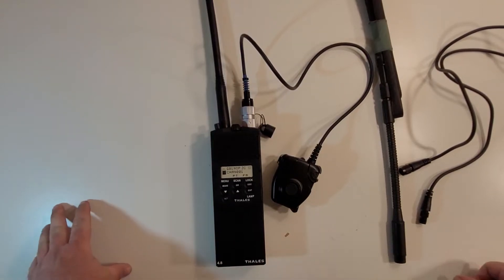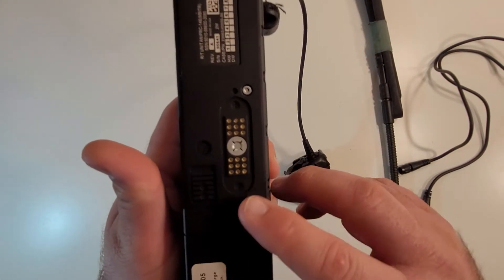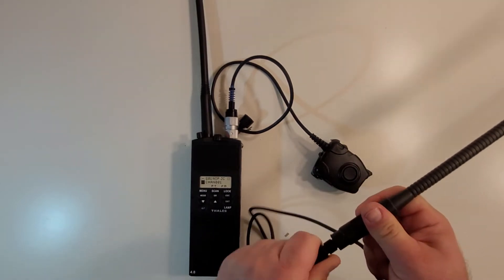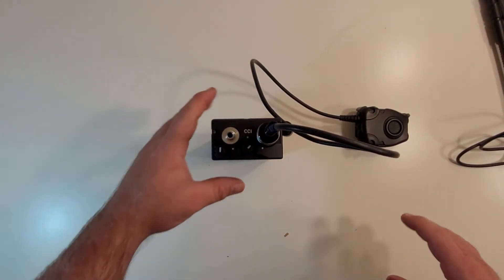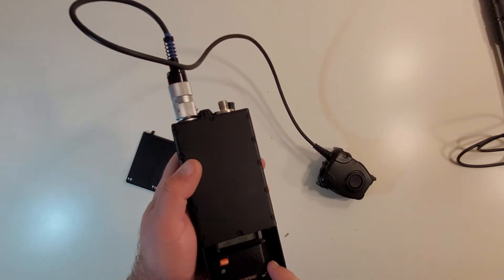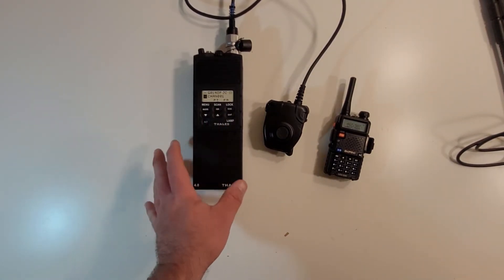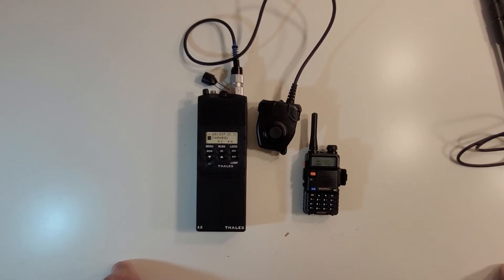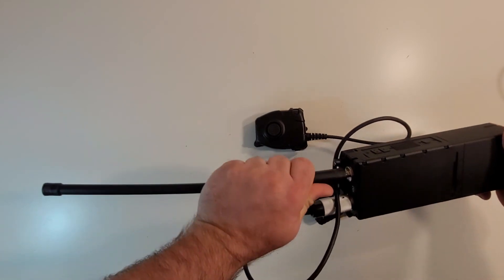Airsoft Junk or viable option for getting your Baofeng UV5R a MILSIM face-lift?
Hey everybody, welcome to another episode of Muddy Reviews. In this episode, I am covering this MBITR functional radio box from STSTACTICAL on Amazon. I picked this up from Amazon this past June for a project and it didn't solve my issue but will actually work well for a future project and allow me to incorporate the Baofeng UV5R into my kits better. A link to the faux MBITR is here:

It is currently out of stock as of the writing of this video description though.

I paid 50.99$ USD for the MBITR
Shipping was free Amazon Prime shipping.
Taxes were 3.10$ USD

Total Racked out to 54.09$ USD to my door.

Overall it is a decently robust radio shell and with its functional feature, it makes it a pretty cool item for Airsoft and Survival Game use. Especially if you already have a Baofeng UV5R and don't want to shell out the money for a TRI or TCA radio.